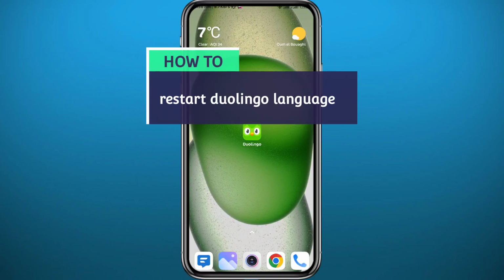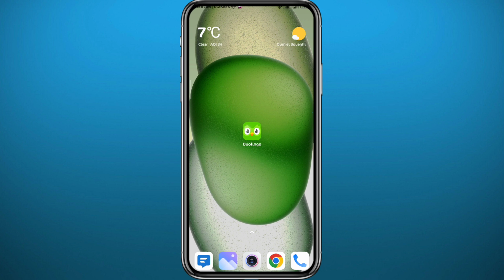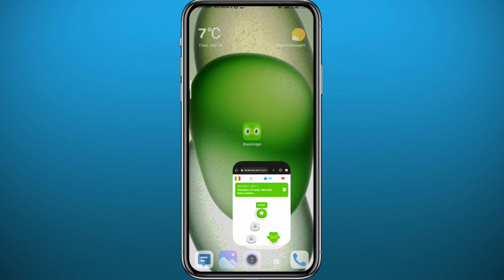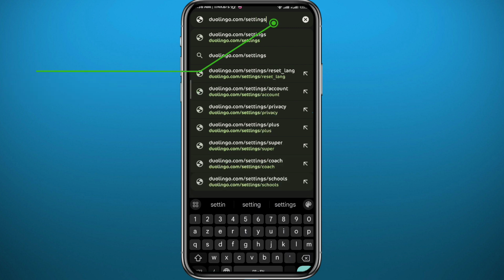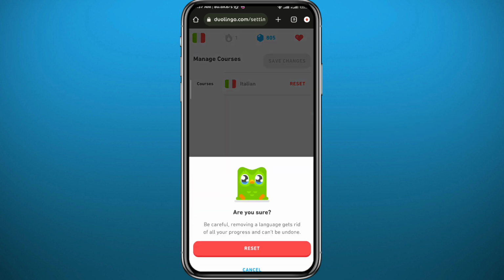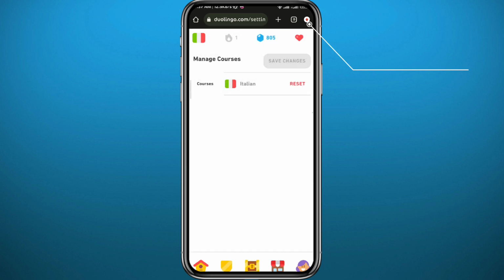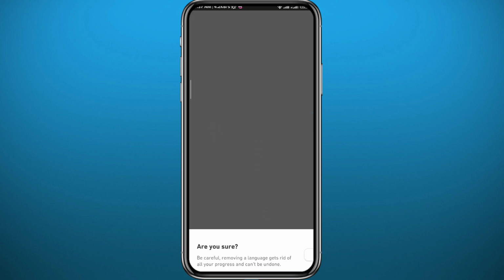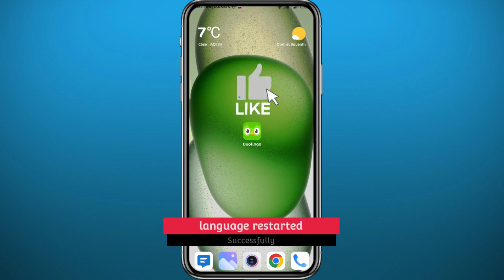How to Restart Duolingo Language (2024)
Do you want to know how to restart duolingo language? Then this is the video for you! I will show you how to restart duolingo language.

This is a step-by-step tutorial on how to restart duolingo course in 2024. You can learn how to reset duolingo course, so don't worry.